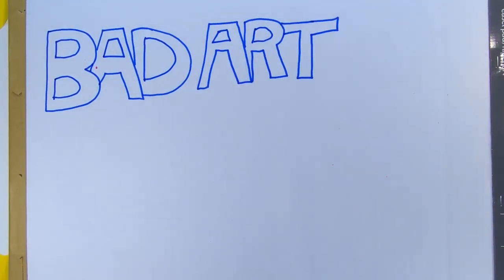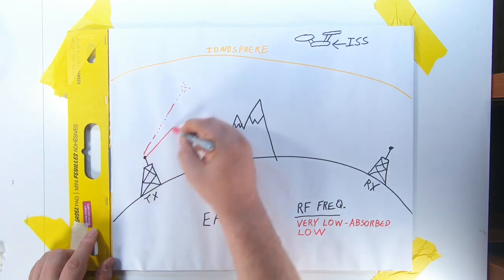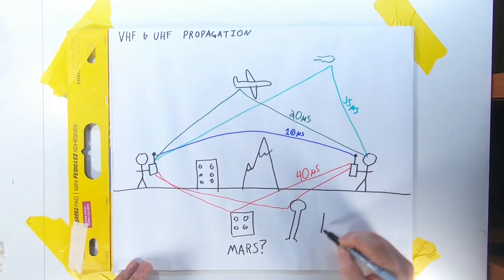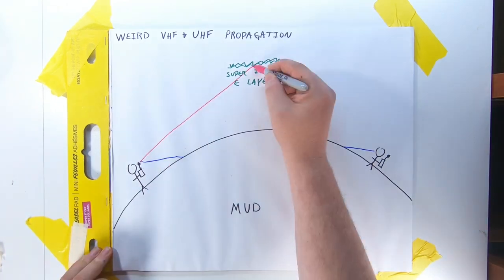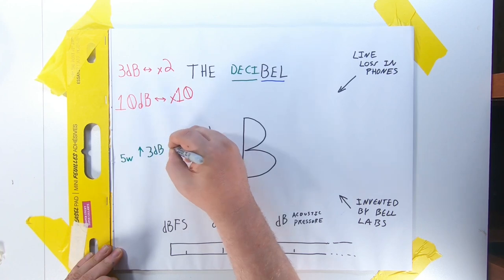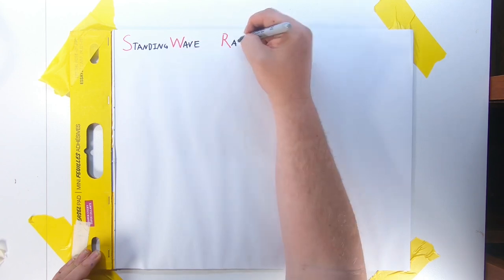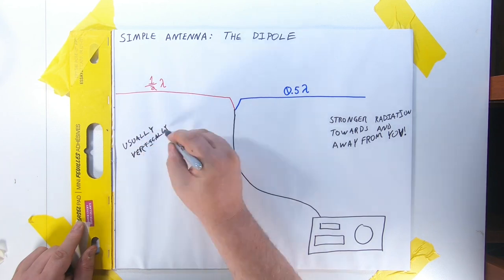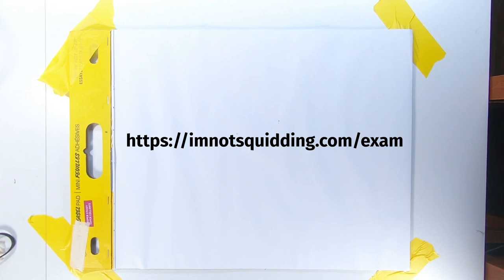Bad Art with Sam 4: Propagation, Antennas, and Feedlines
Today we're covering three topics that are a single chapter in your book and are all pretty interlinked: Propagation, antannas, and feed lines.   This is the longest video yet, but it leads to some of my favorite stuff, so let's get started.

00:00 Intro
00:19 Intro to Phase
02:58 Useable Frequencies
04:33 VHF & UHF Propagation: Intro
04:56 VHF & UHF Propagation: Rain Fade
05:25 VHF & UHF Propagation: Knife Edge Diffraction
05:49 VHF & UHF Propagation: Tropospheric Ducting
06:12 VHF & UHF Propagation: Multipath
07:35 The Ionosphere: Intro and Layers
08:02 The Ionosphere: Sunspots, Open, Closing, and 6m
08:31 The Ionosphere: Sporadic E
08:47 The Ionosphere: Skywave
09:04 The Ionosphere: Take Heed
09:17 VHF & UHF Propagation: The Super Weird
10:06 A Quick Aside about The Right Hand Rule
10:44 Wave Polarization
11:34 The Pain of Gain
12:10 dB
13:38 Intro to Feedlines and Coax
15:27 Reactance and Inductance
16:25 Standing Wave Ratio
19:32 Simple Antenna: The Dipole
20:44 Simple Antenna: The Ground Plane or Vertical
21:48 Not So Simple Antenna: The Yagi
22:27 Simple (Bad) Antenna: The Rubber Duck
23:11 Outro